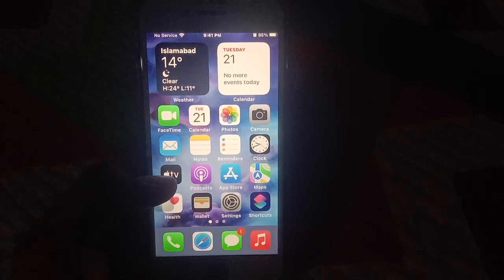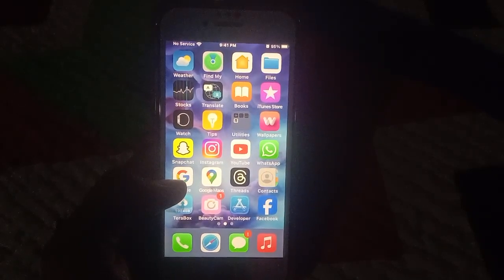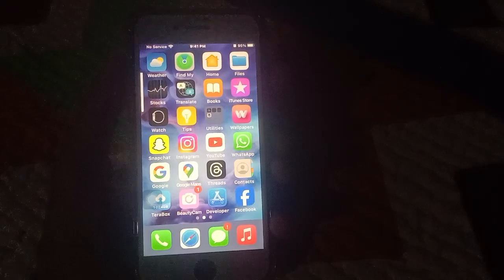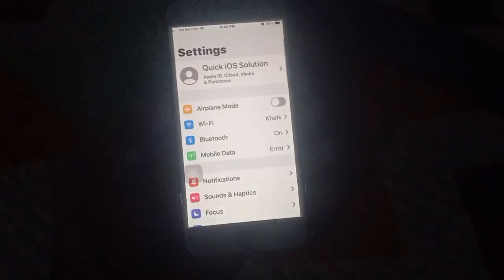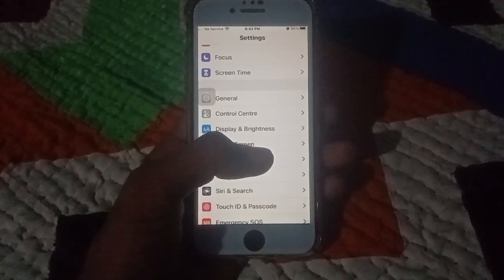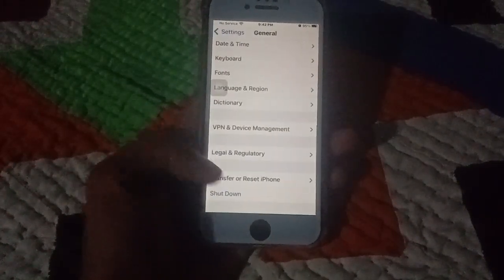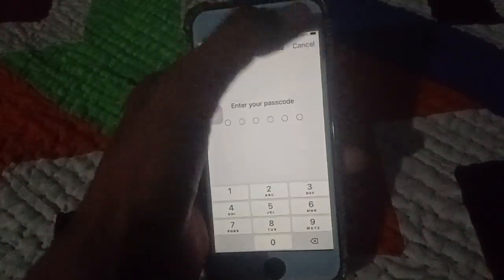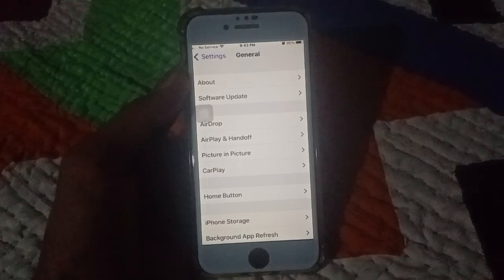How To Fix Green Screen Issue On iPhone After iOS 17 update (2023)